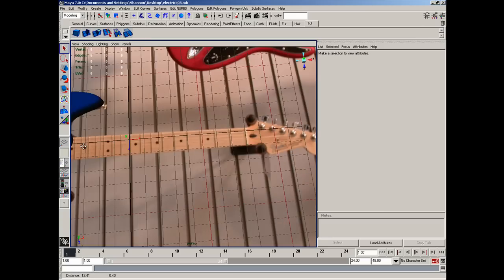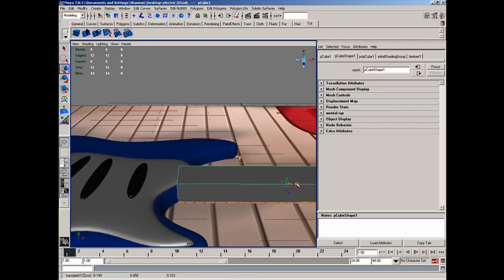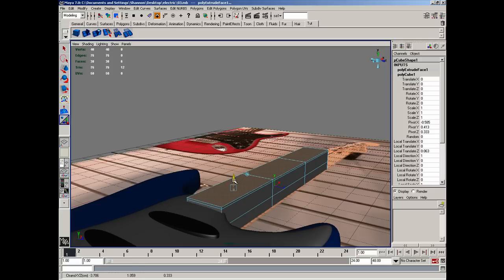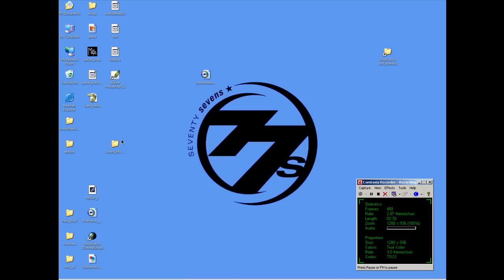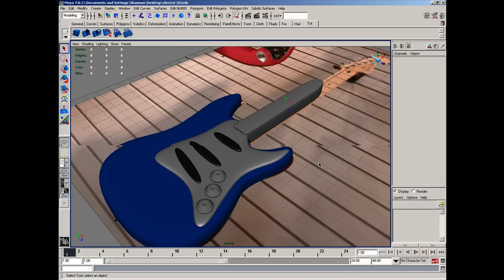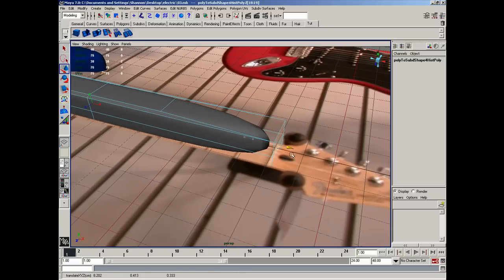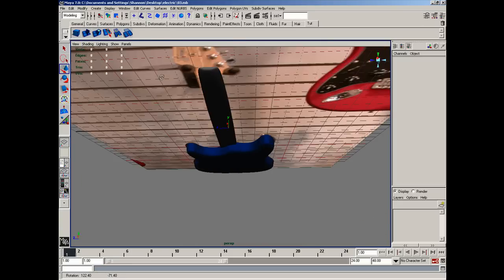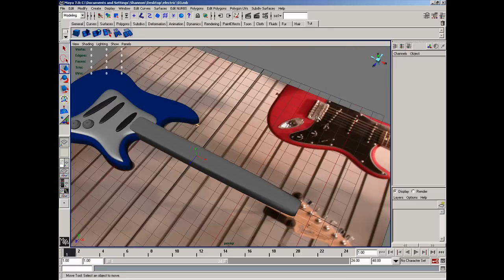Maya 3d : The Fender Stratocaster Electric Guitar Modeling Part 4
In this series of videos we teach you how to model in maya using basic objects The Fender Stratocaster Electric Guitar. Come along with us on the journey into maya as we teach you from beginning to end!